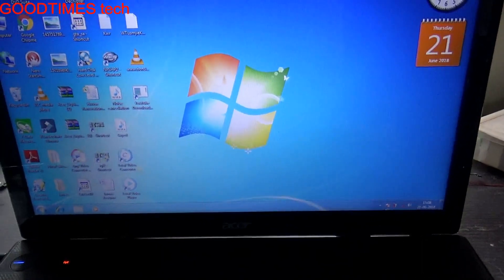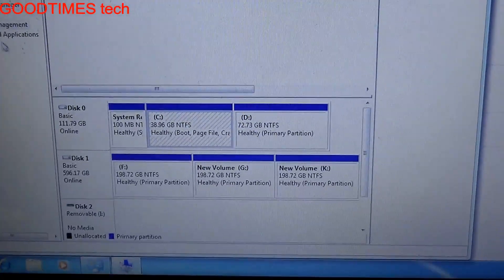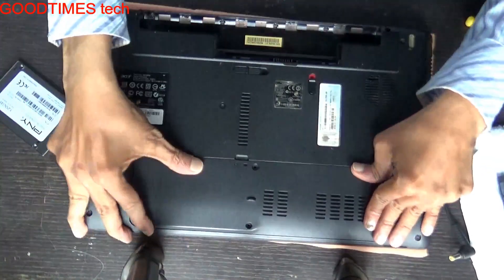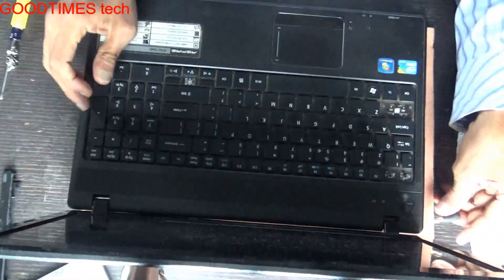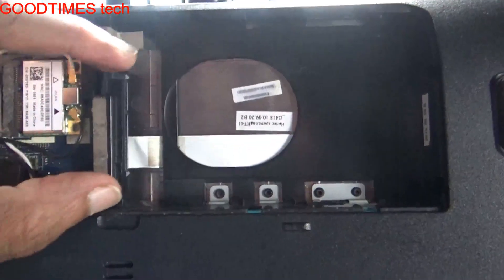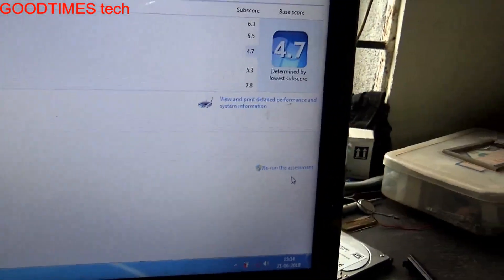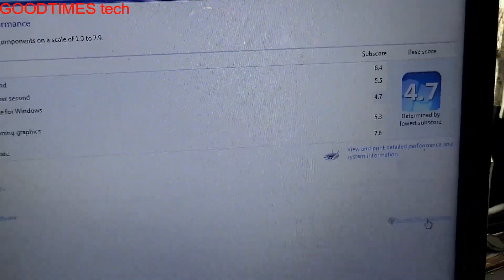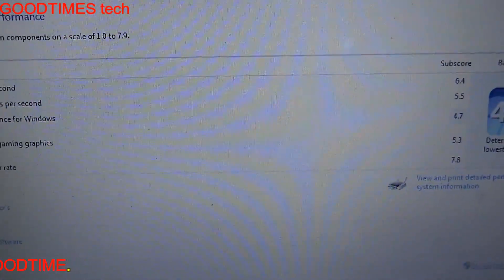Testing SSD performance in DVD slot | Second HDD Caddy.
As viewers ask whether they can use SSD as second drive in an laptop , this video shows we can use it provided OS should be installed on SSD for better performance.